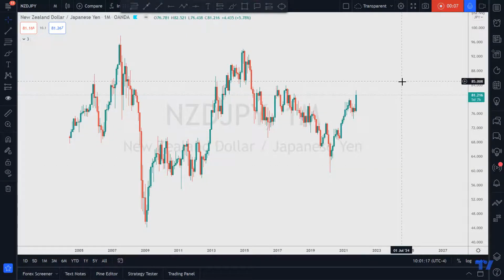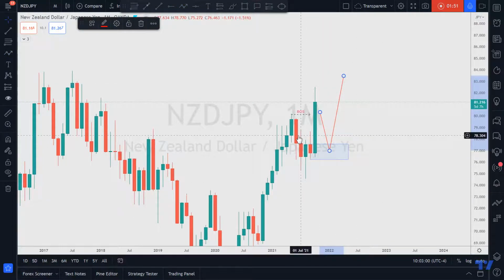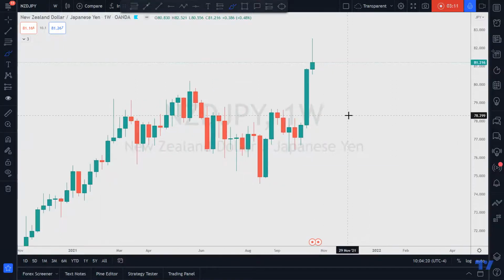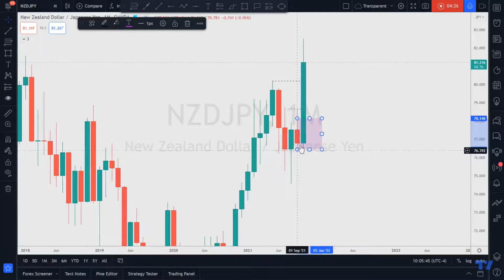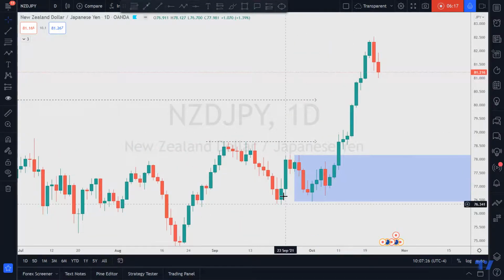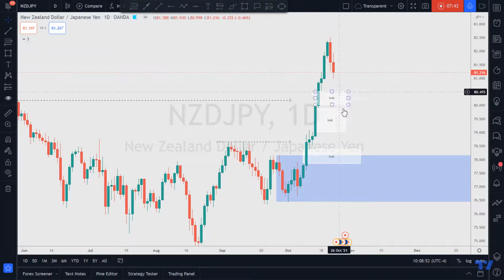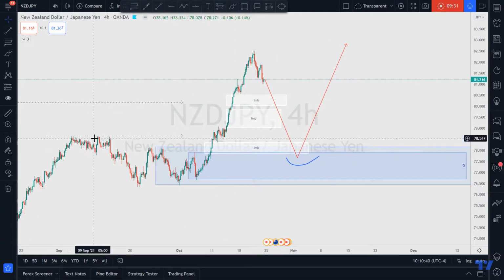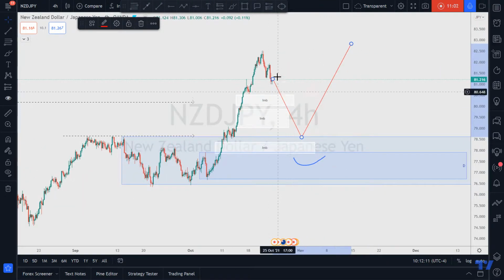NZDJPY Analysis and Trade Idea... short-to-long!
NZDJPY has been one of the strongest currencies for the last several days, while the JPY has been one of the weakest.  This may change come with BoJ news on Monday.  Rates may stay the same, but just be aware.
Price made a HH, and with a RTI (return to impulse) expected, we can short to the expected HL.  There, we can take the more significant swing trade for a long position to the next HH.
The Short-to-Long, if you will.